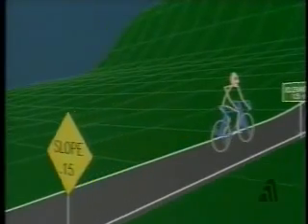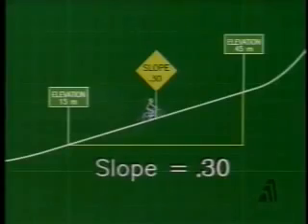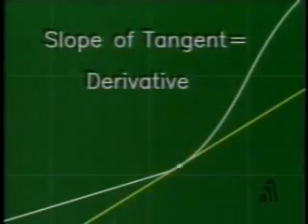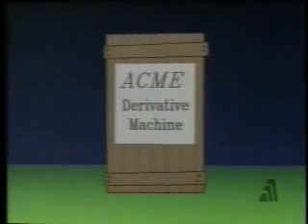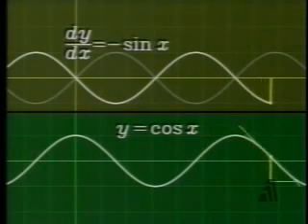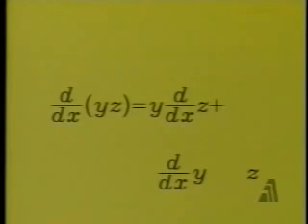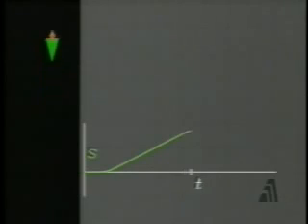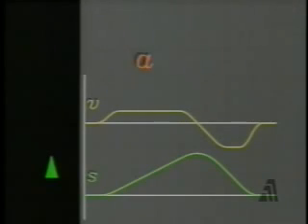Math Animations Derivatives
watch the animation of the derivatives.